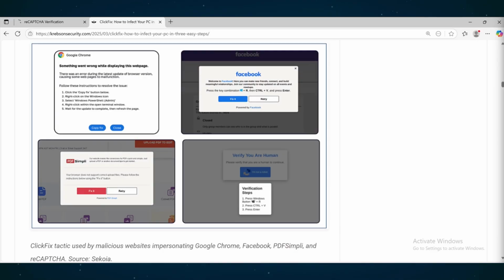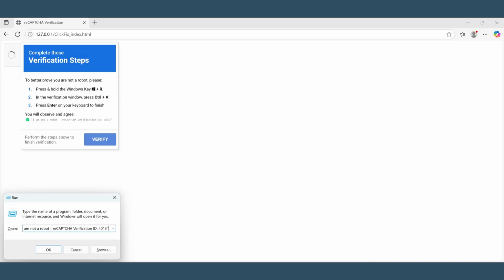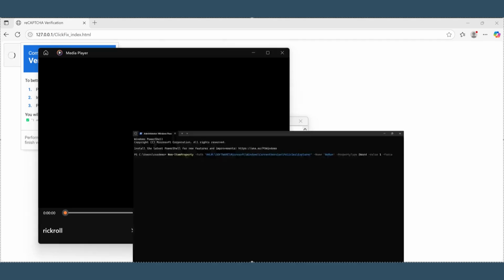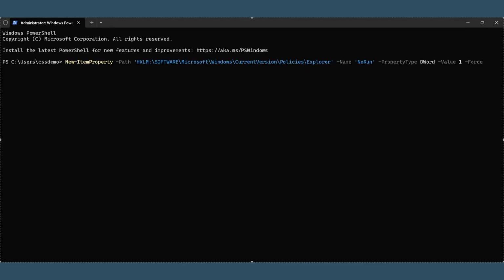From Clipboard to Compromise: The Rise of Silent Social Engineering via ClickFix